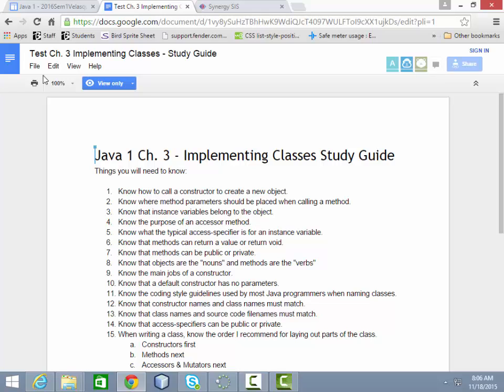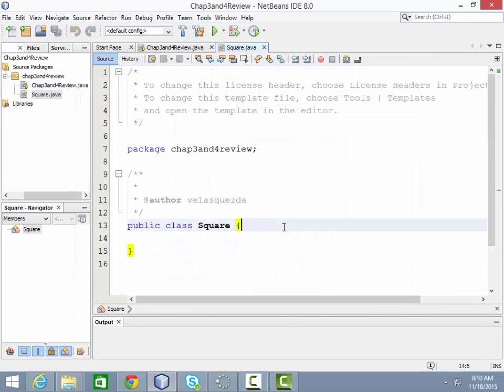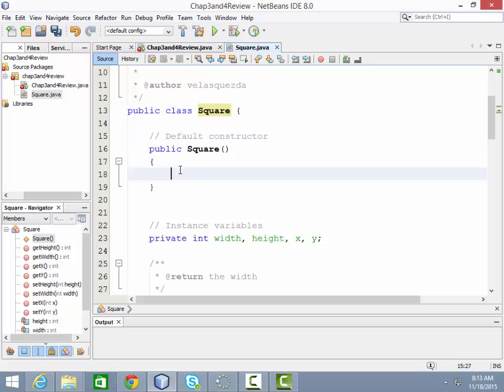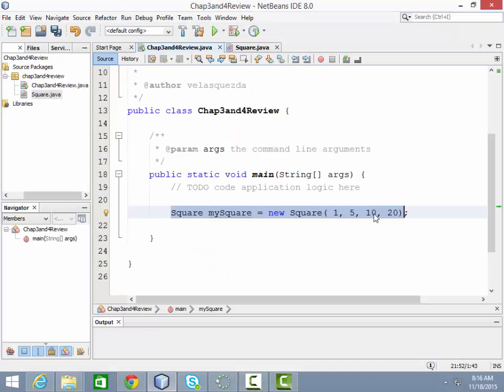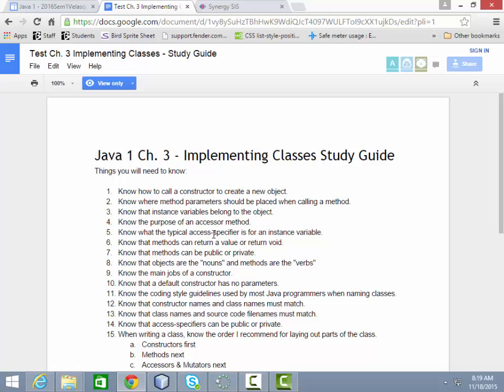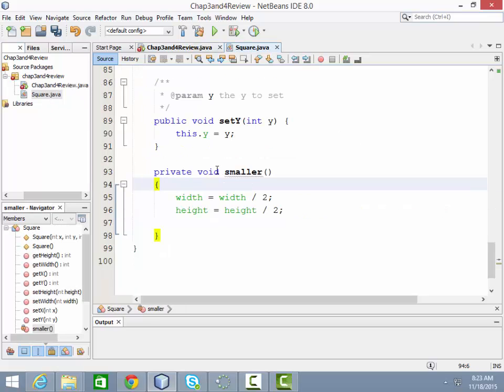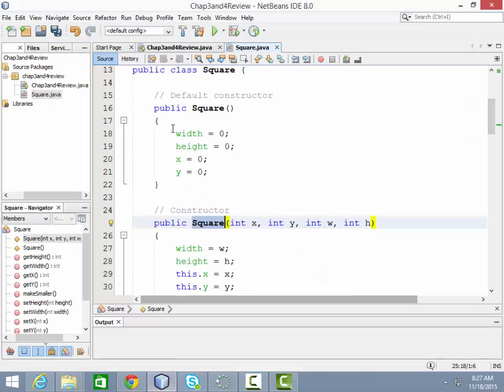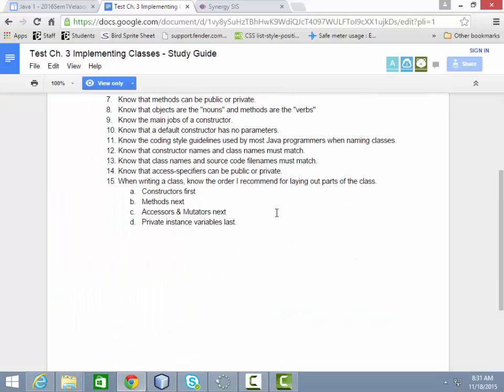Java Chap 3 Study Guide